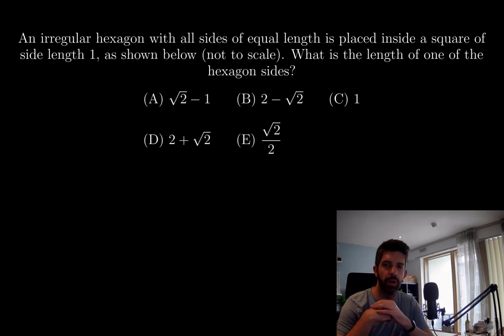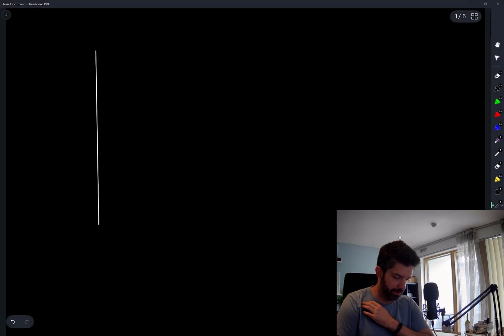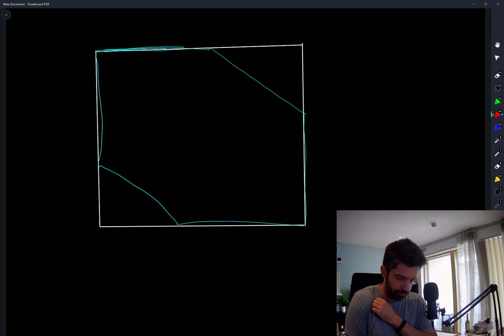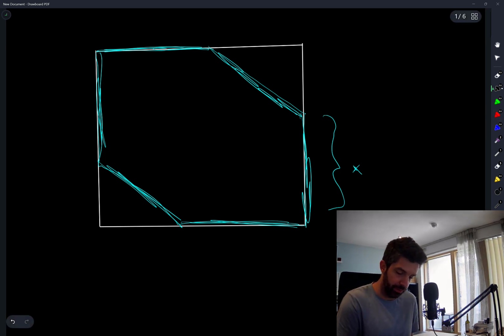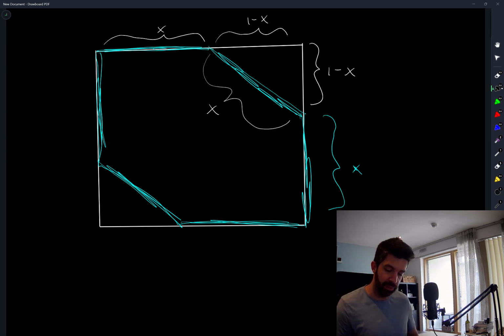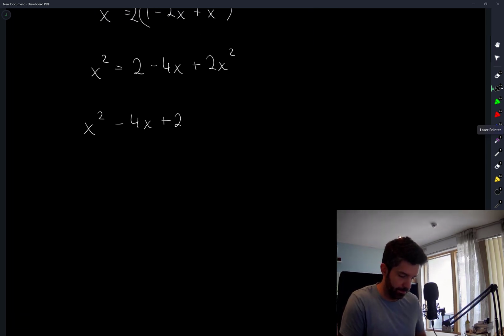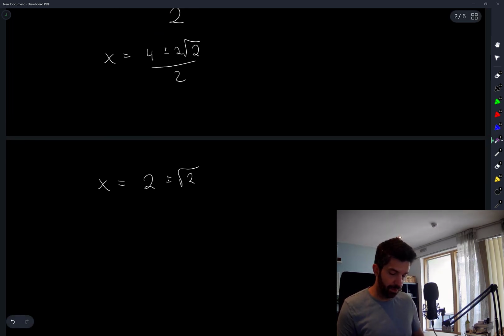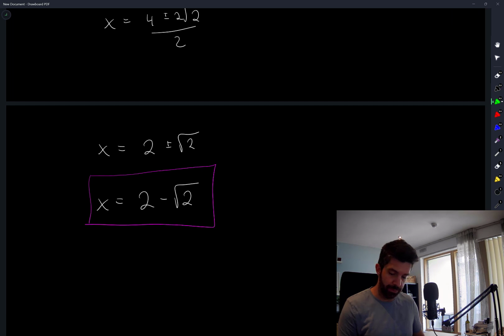Irregular Hexagon Size - Oxford Mathematics Admissions Test 2016